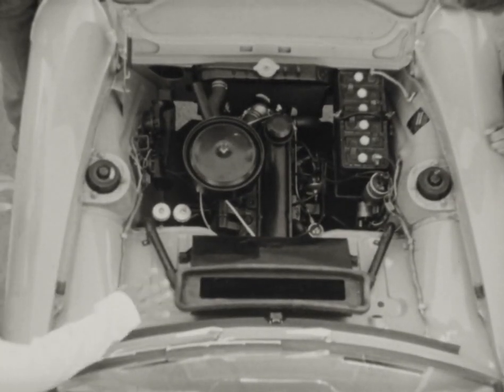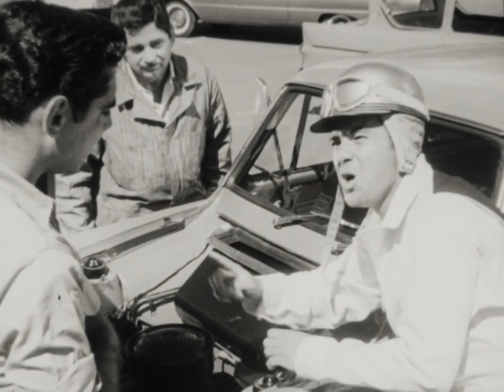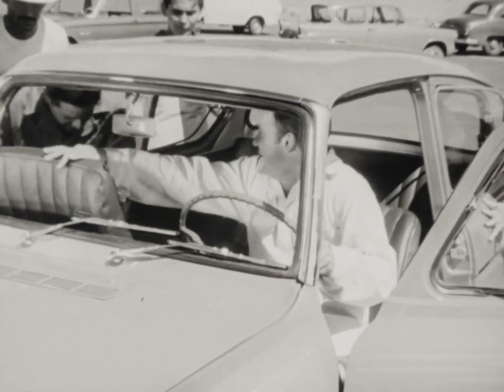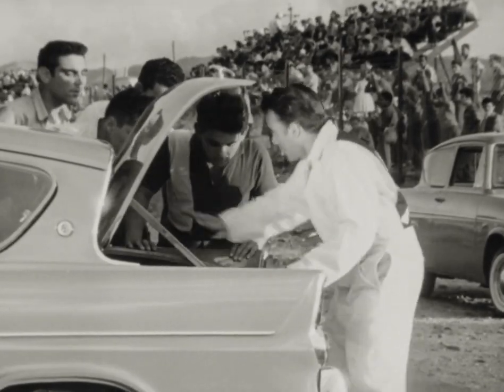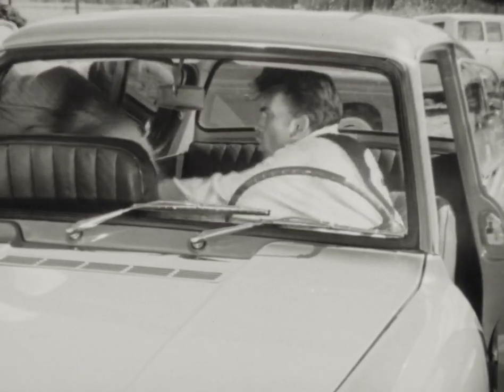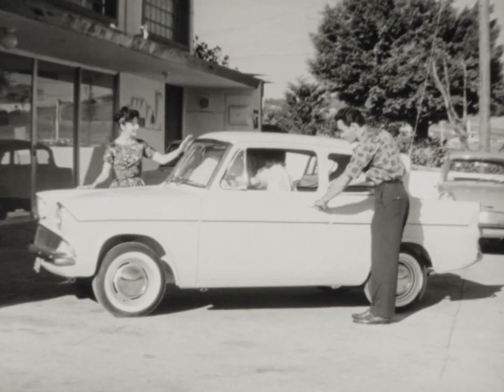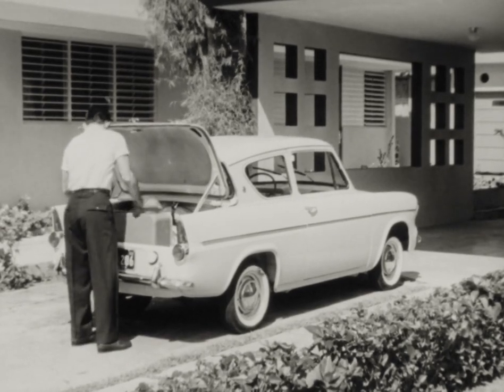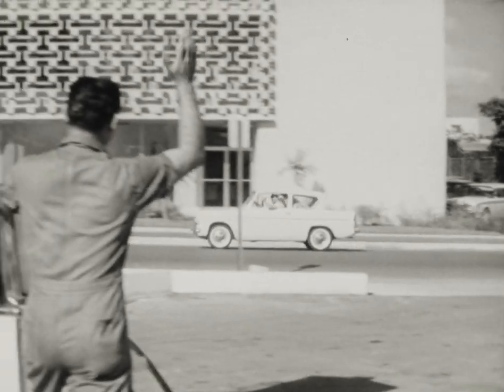Ford Anglia Sports Car Racer 1961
The Ford Anglia is a small family car that was designed and manufactured by Ford UK. It is related to the Ford Prefect and the later Ford Popular. The Anglia name was applied to various models between 1939 and 1967. In total, 1,594,486 Anglias were produced. It was replaced by the Ford Escort.